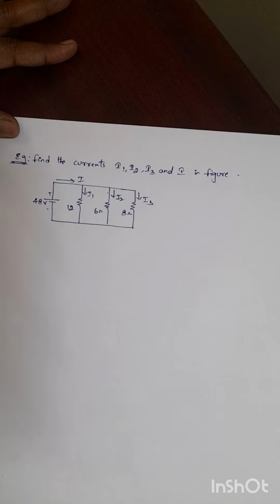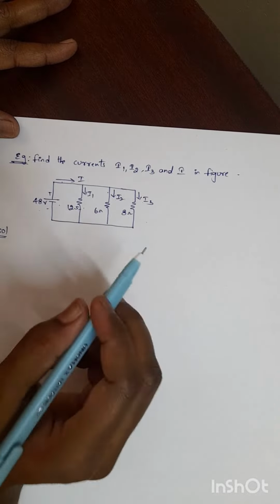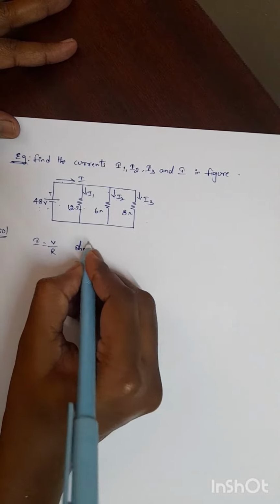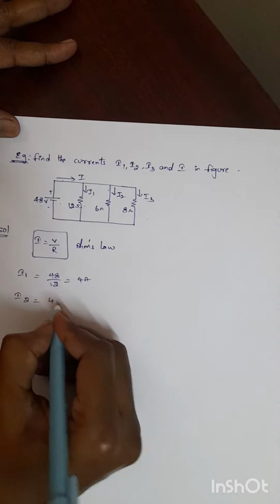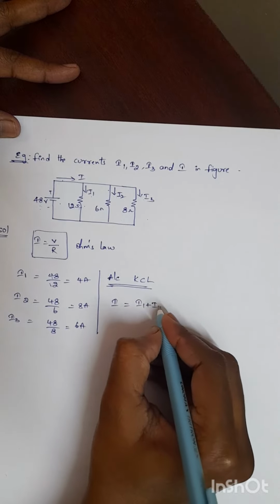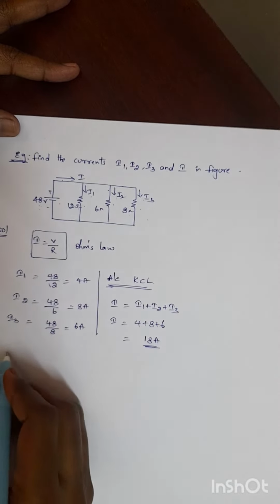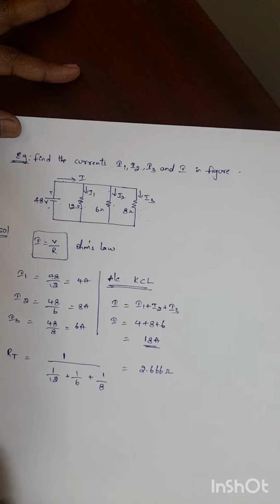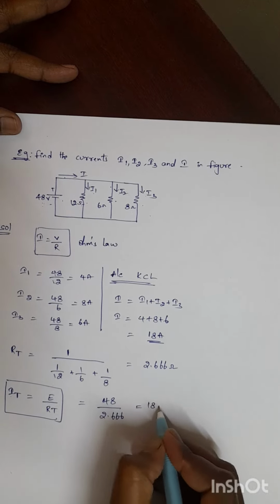Knowledge@Easy method to solve KCL Problems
Hello All